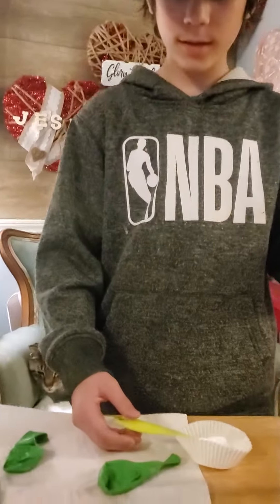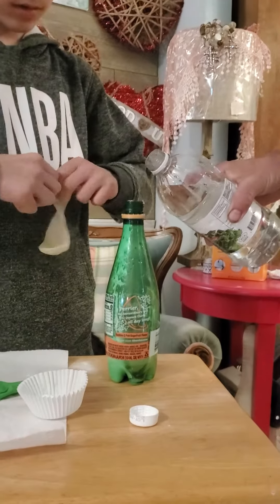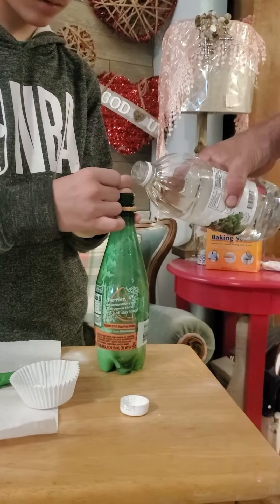Alex- science project